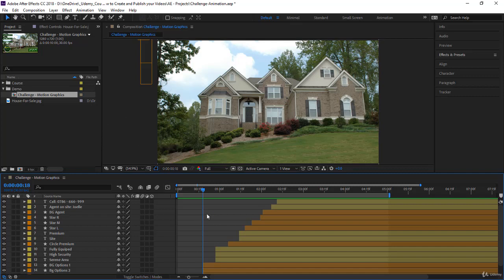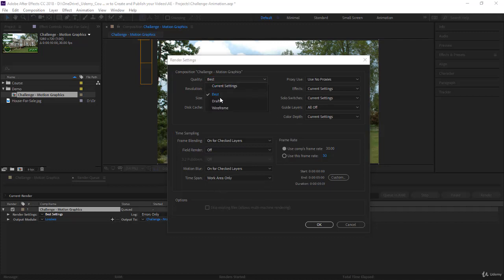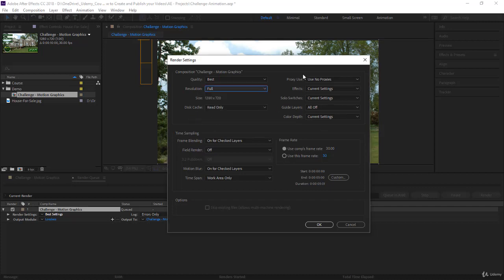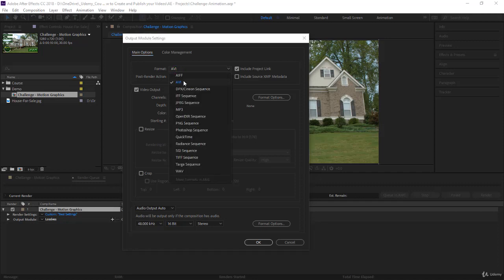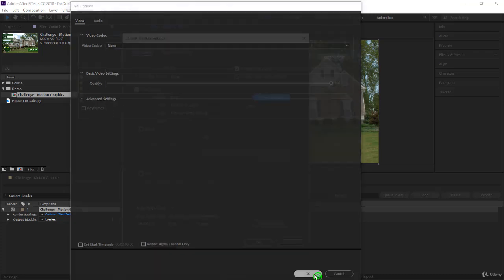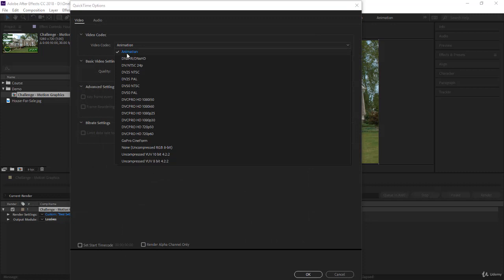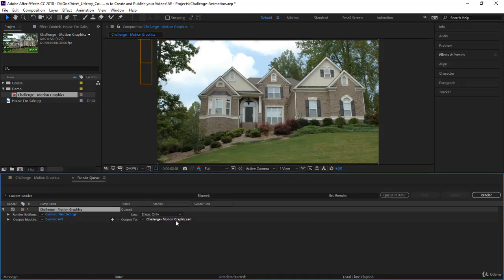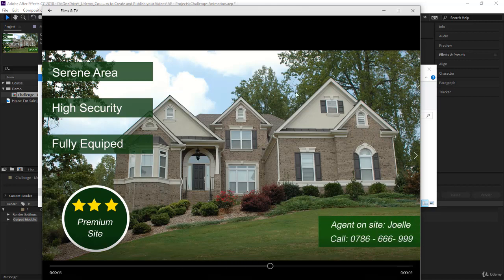4 Create Video using the Add to Render Queue Option